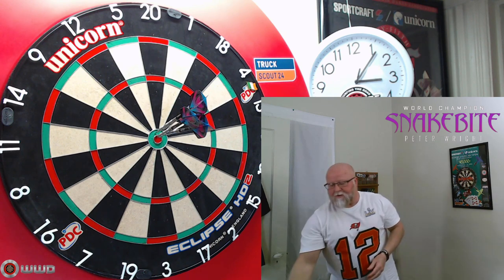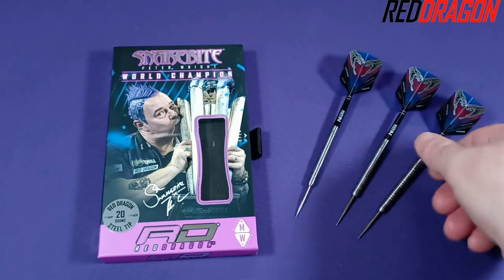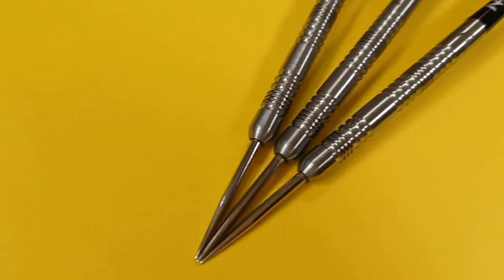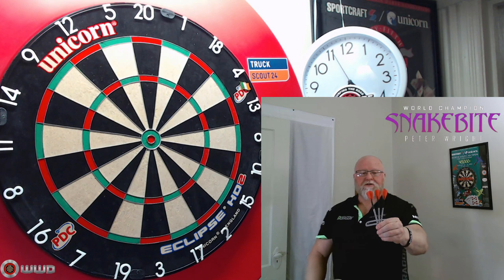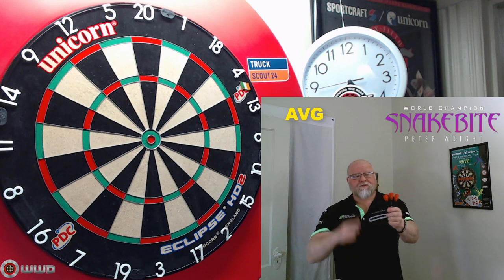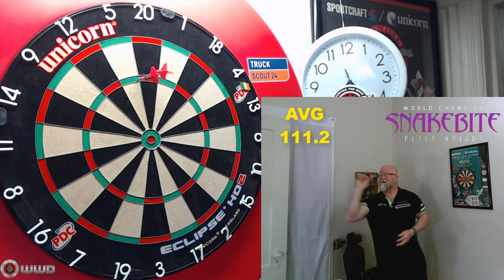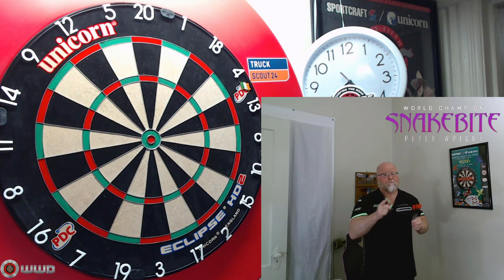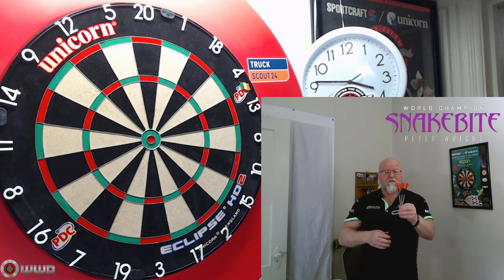Red Dragon Peter Wright Euro 11 20g Darts Review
In this video I finally review the Red Dragon Peter Wright Euro 11 darts. These have been on my list ever since they first came out. Better late than never I guess. Enjoy the video!
Chapters:
00:00 Intro
00:29 Video Description
01:30 First Look at the darts
02:23 Stats & Dimensions
03:18 Close up look
05:10 Comparison to the MvG darts
06:13 Throwing Demo
10:52 Boom
12:55 Outro